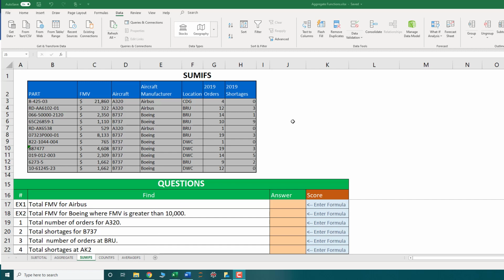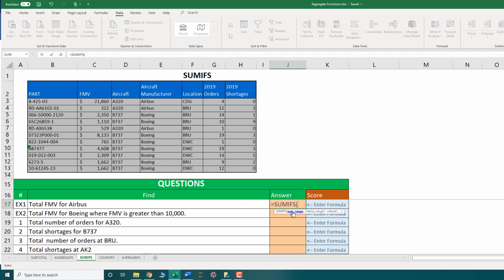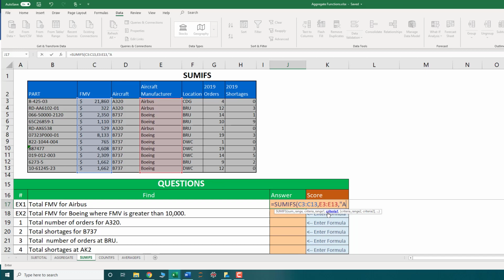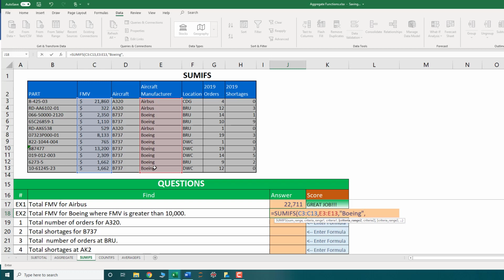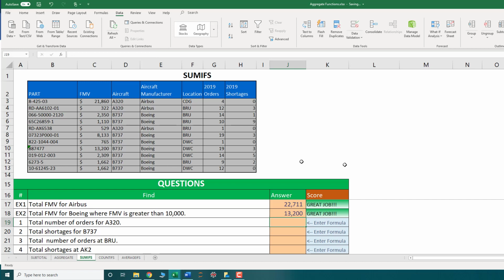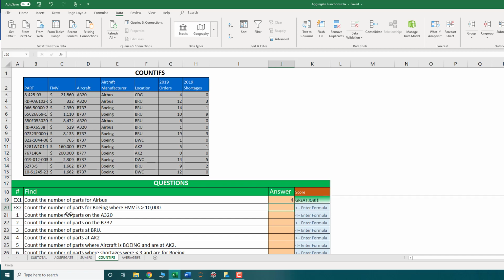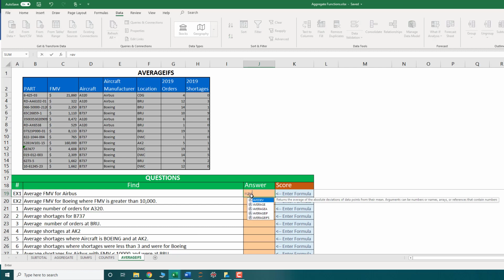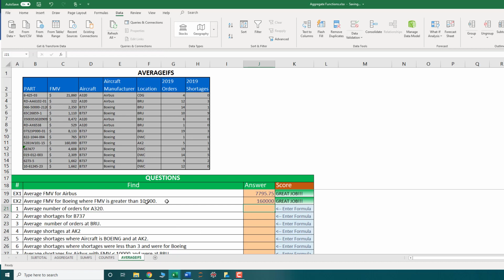AggregateFunction-sumifs_countifs_averageifs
This video continues the aggregate function series and discusses how to Sum, Count, or Average a set of values given certain criteria.
This video discusses the SumIFs, CountIFs, and AverageIFs function in Excel.